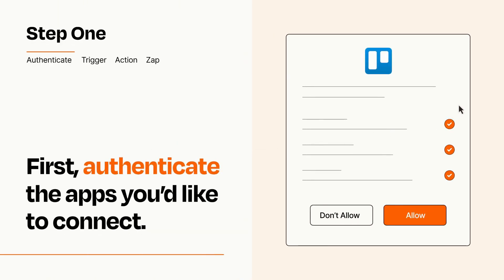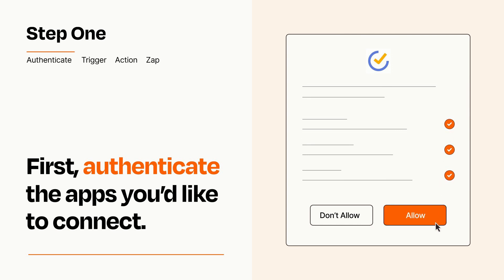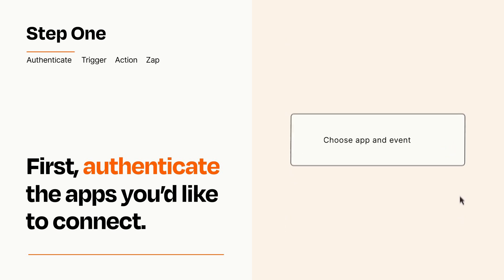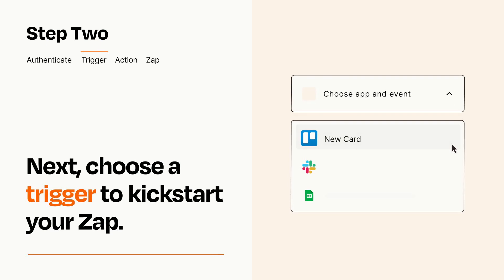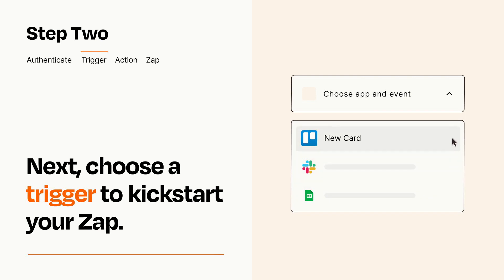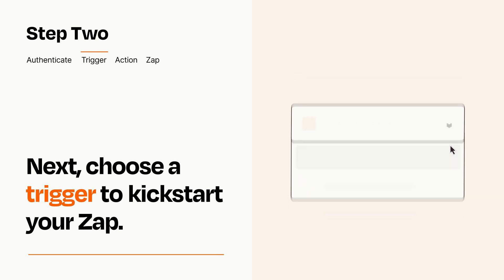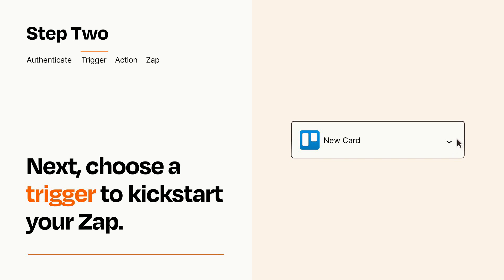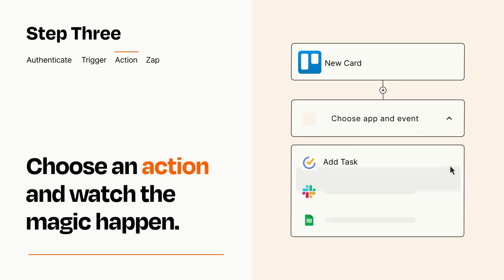How to connect Trello to TickTick - Easy Integration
So you want to connect Trello to TickTick? You can do it with Zapier!